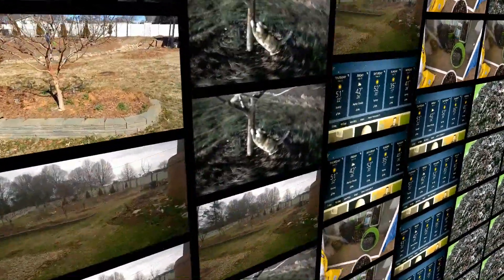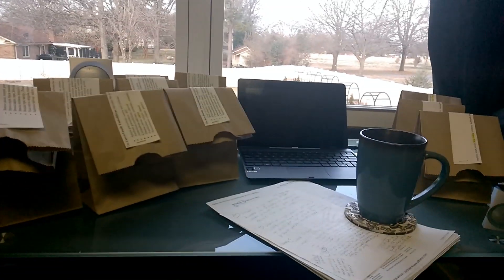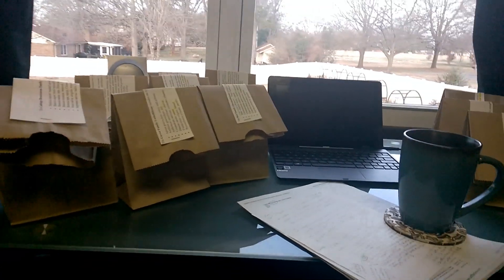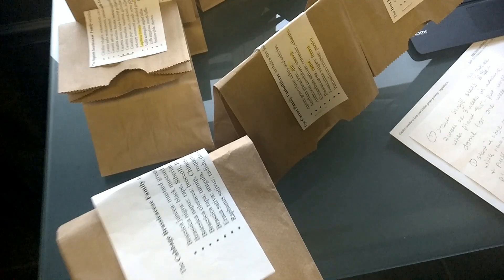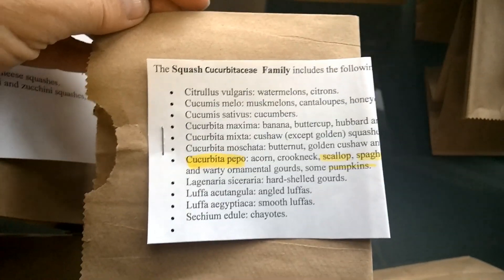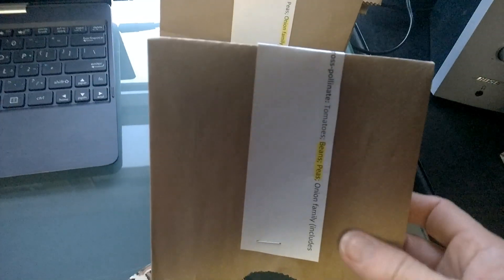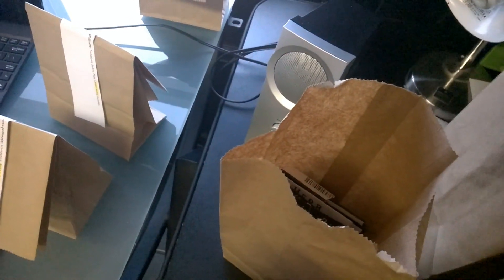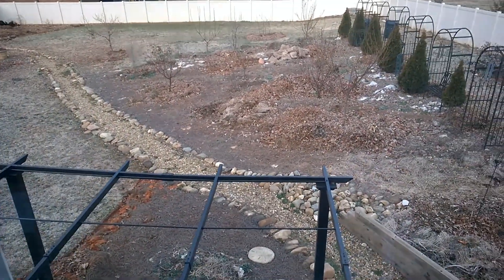episode 012 the mother ship movie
Chronicles of a food forest.